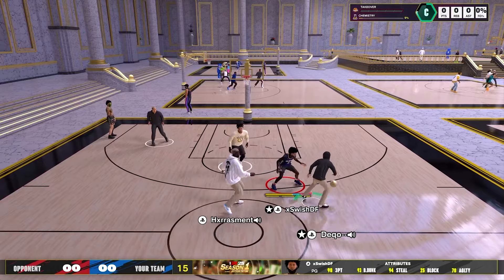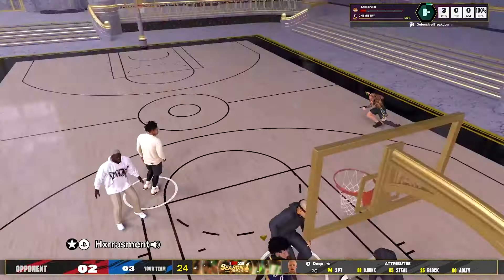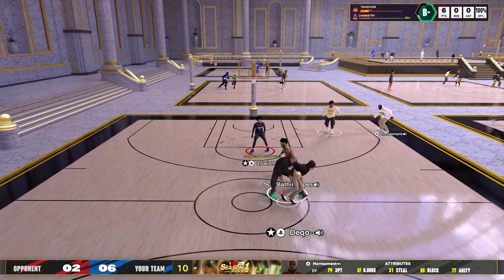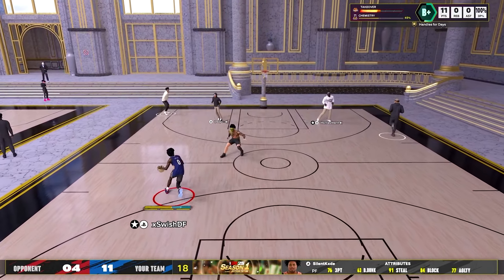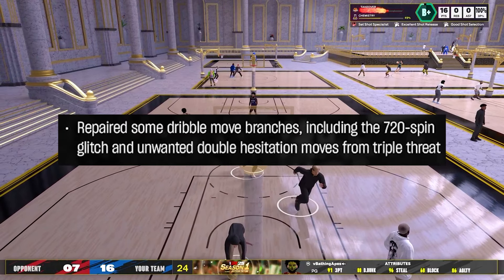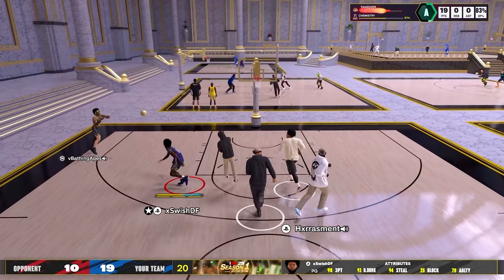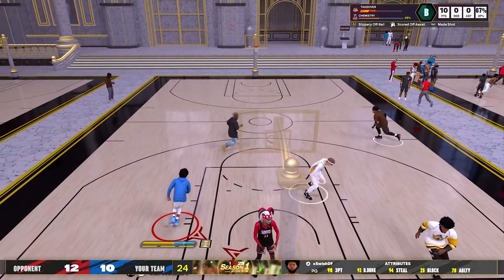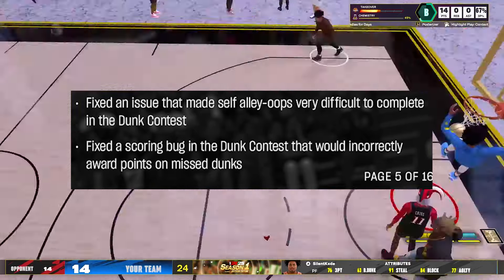*NEW* NBA 2K25 Patch Changes EVERYTHING! Shooting Buff and More!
Today I will be breaking down the most recent patch in NBA 2K25. This patch addresses many issues, such as shooting, lane steals, and much more that will be discussed in the video!